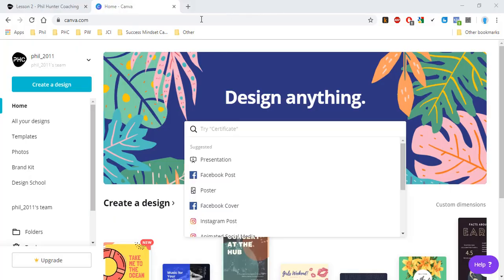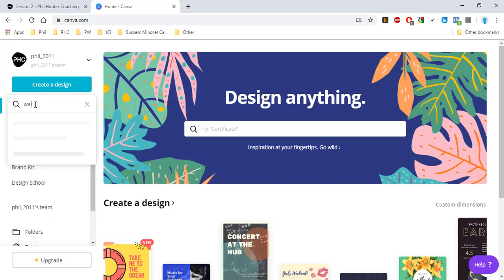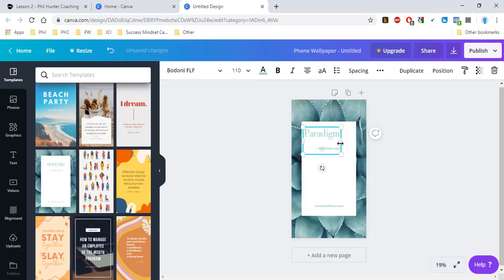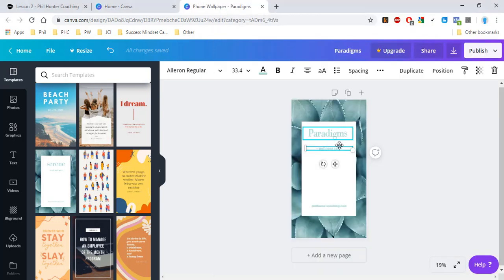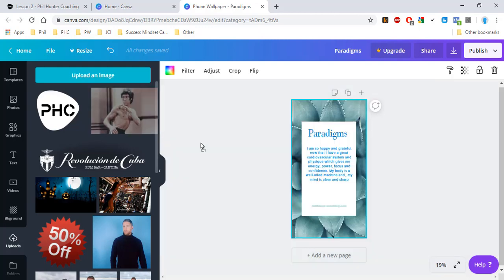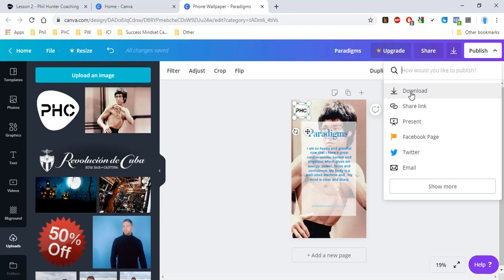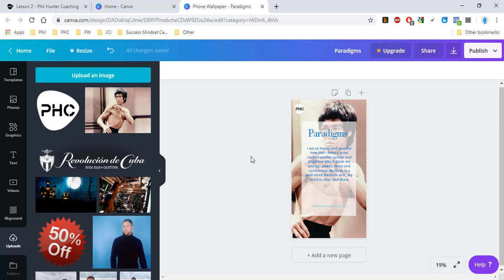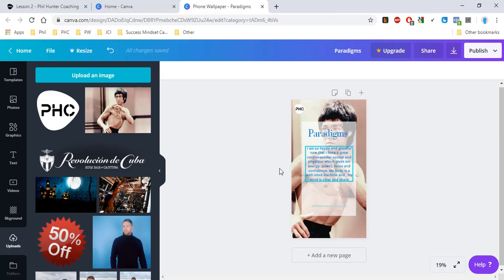Paradigm Wallpaper Exercise